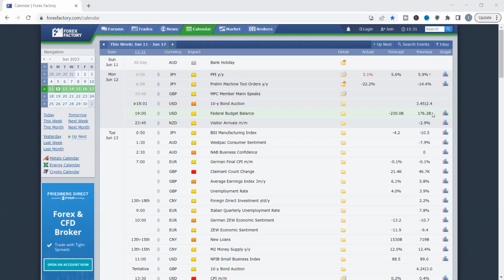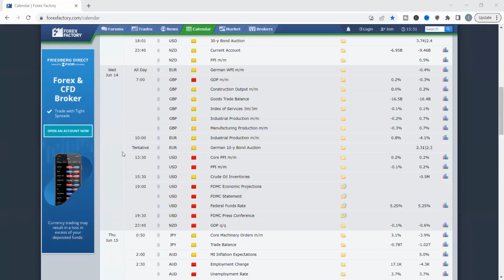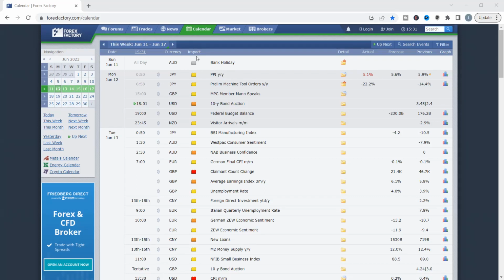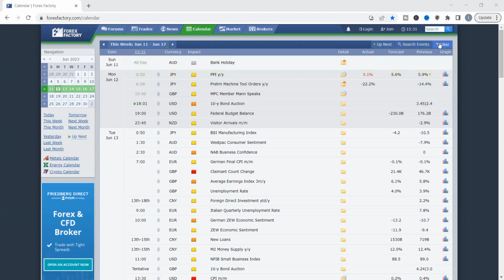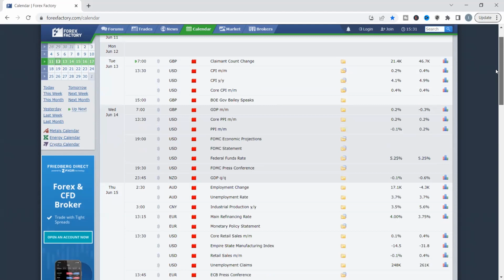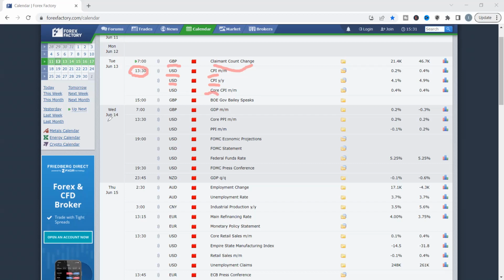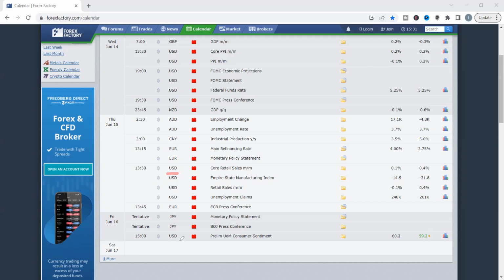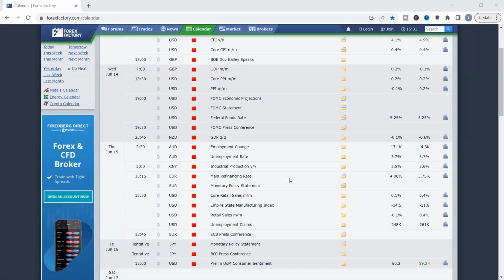First thing to do before placing trades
First thing to do before placing trades, happy new week.